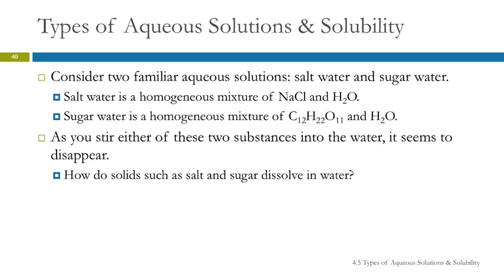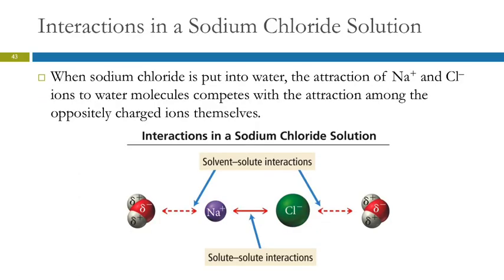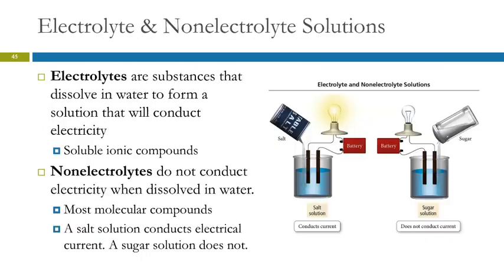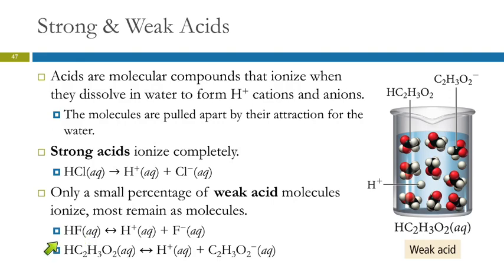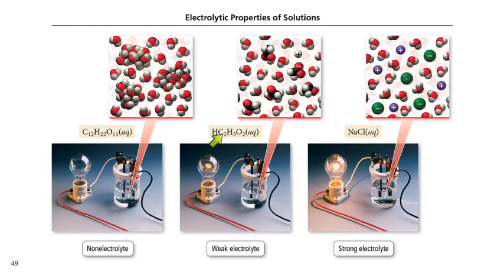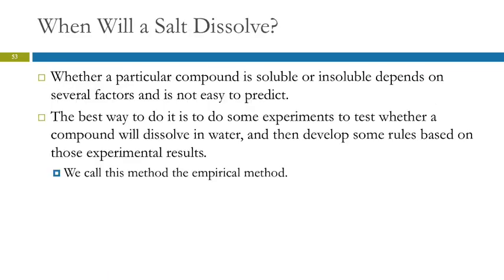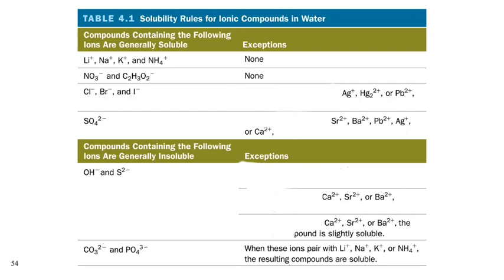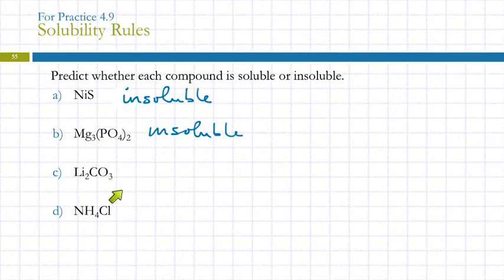4.5 Types of Aqueous Solutions & Solubility